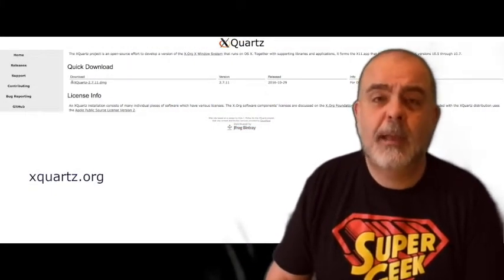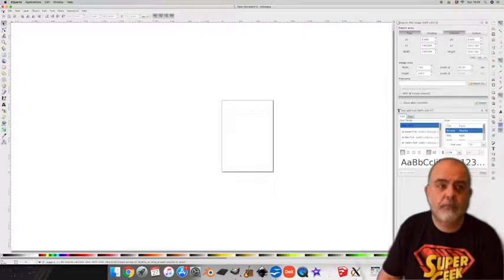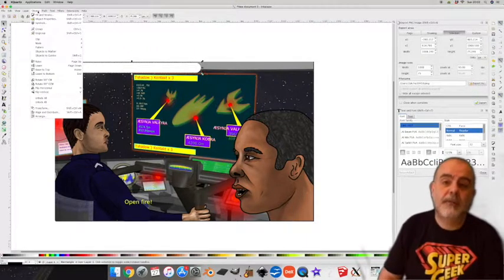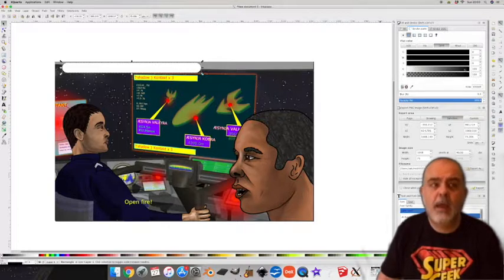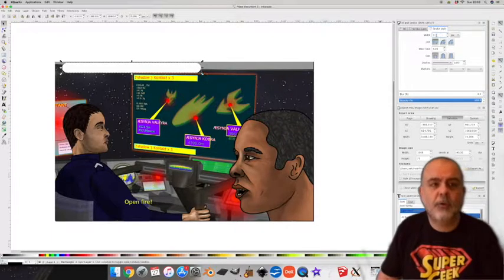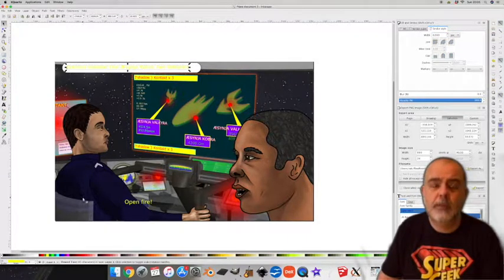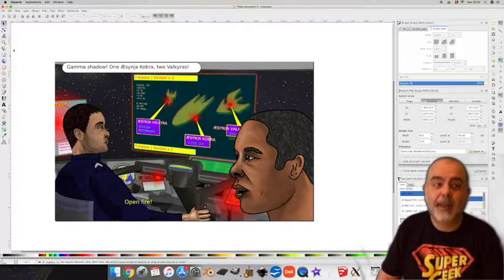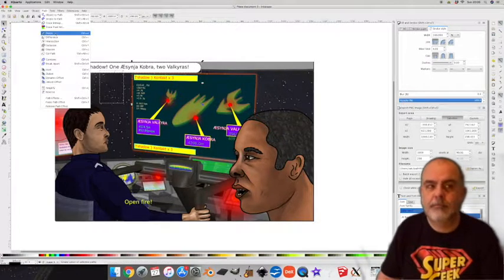Tutorial 004 - Panels, Pages, Speech Balloons (with Inkscape)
Inkscape is perfect for that final finish, download from: inkscape.org

--- Follow on Facebook: @scificomicartist    /   @infinitydragonfly

*** NOTES ***

For a Mac you do need xquartz (xquartz.org)

Zoom: + / -  on keyboard

Balloon properties: Object, Fill and Stroke
Select the STROKE PAINT tab, then click CMYK
Make sure C, M,and Y are set to zero, and K to 100

For edge thickness, Stroke Style tab, Width

Object, Lower

TAIL: Bezier curves tool
- Click inside the balloon
-  Click again where you want the POINT to be
-  Then DOUBLE click back inside

Select balloon, SHIFT+ select tail
Path, Union

Save as .svg

Export:
- Edit, Select all,
- File, Export PNG image

Export as .png

Open in Gimp,
- Rectangle select
- select within the outer white border
- Image, Crop to selection